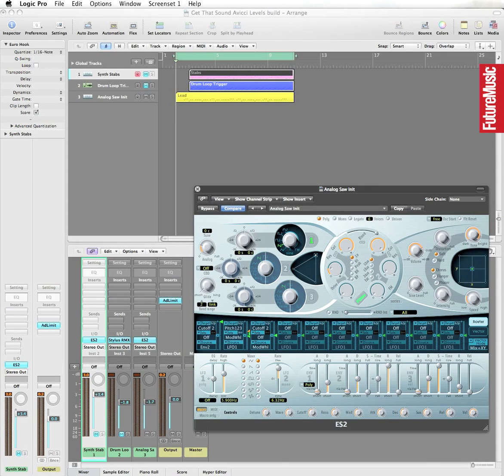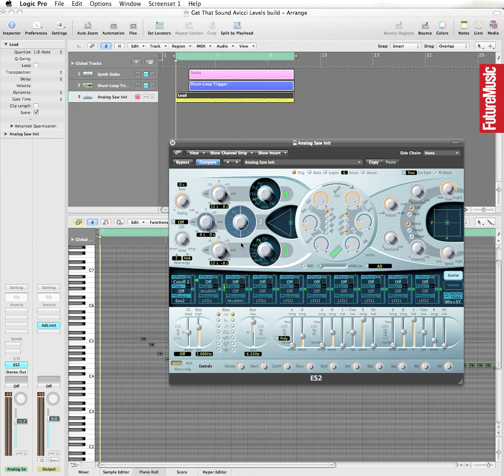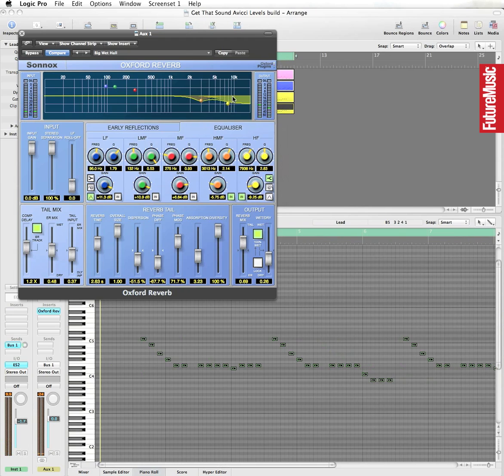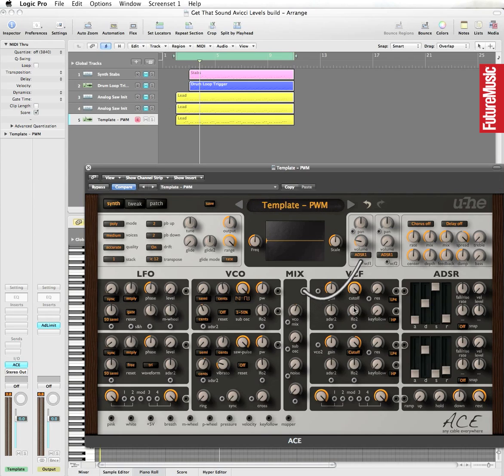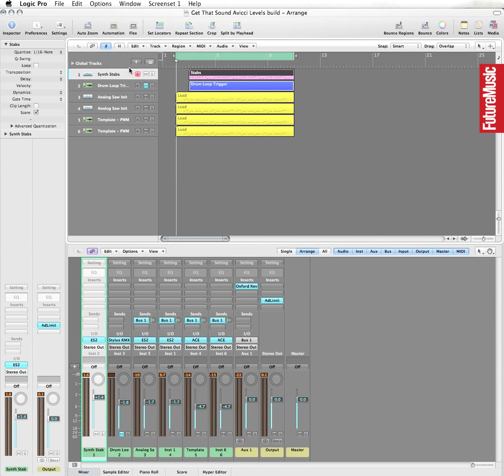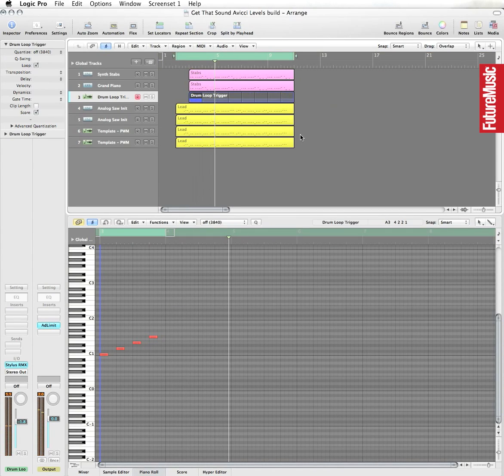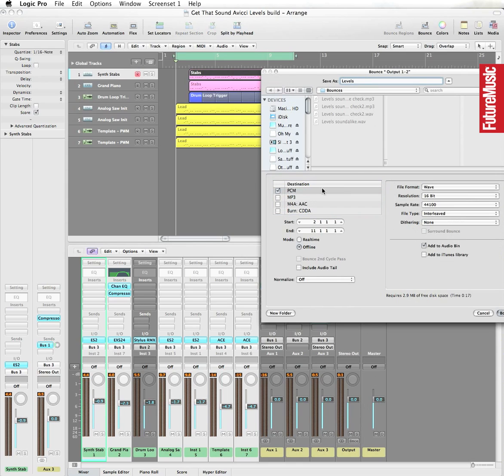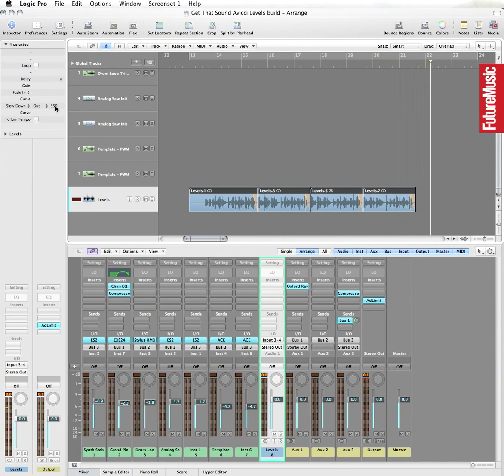Avicii Levels synth riff tutorial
Get the synth sound from Avicii&#39;s smash hit Levels.